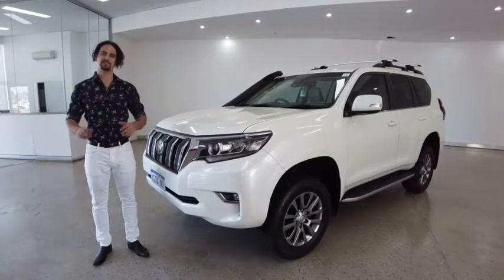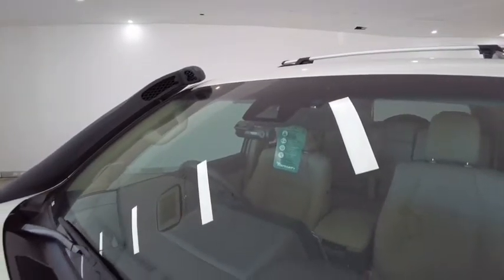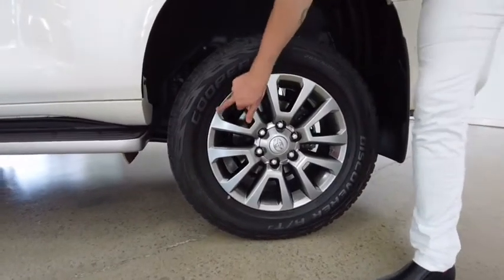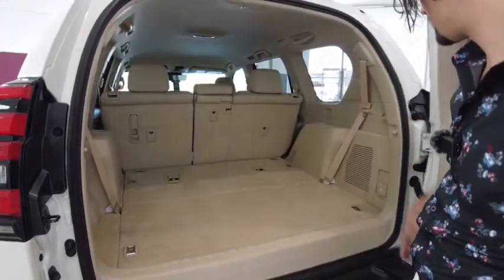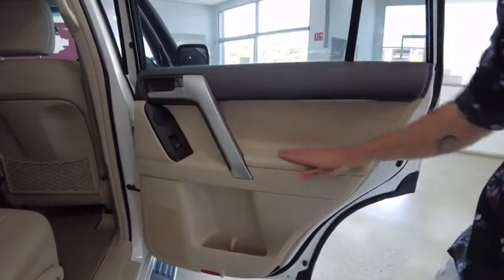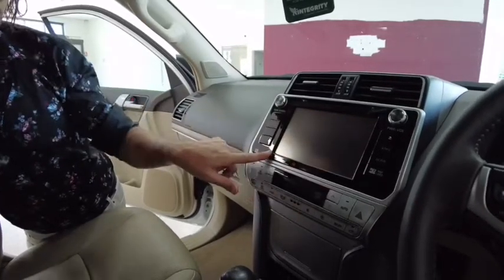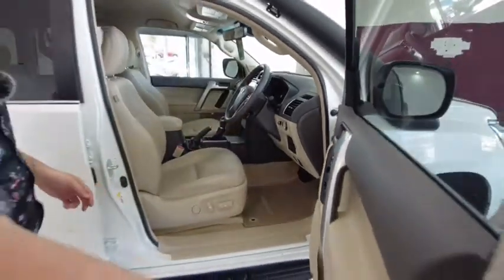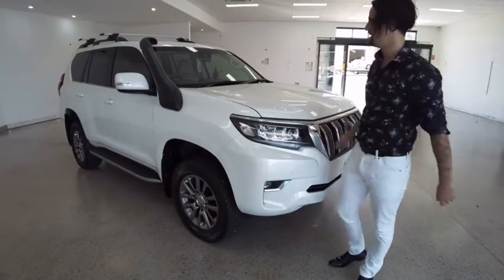2018 TOYOTA LANDCRUISER_PRADO Apple Cross, Fremantle, Jandakot, Melville, South Perth 11001306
White New 2018 TOYOTA LANDCRUISER_PRADO available in Melville, WA at Car Place Melville. Servicing the Apple Cross, Fremantle, Jandakot, South Perth, WA area.